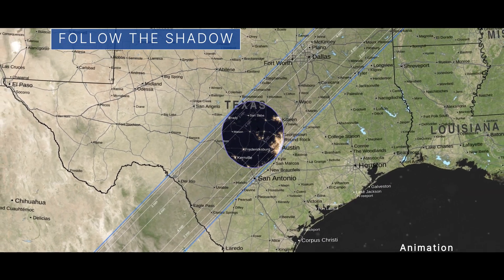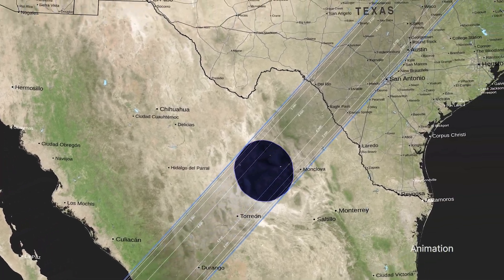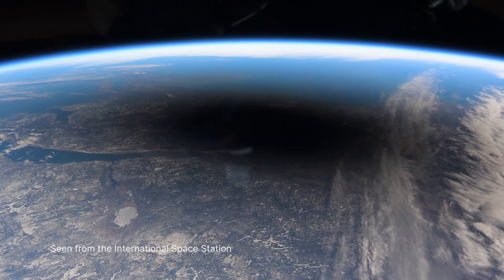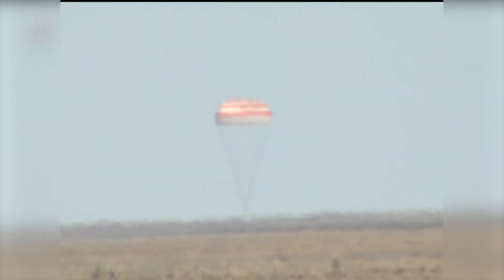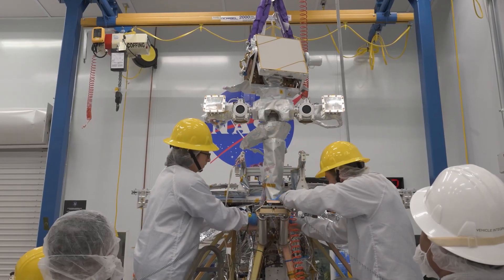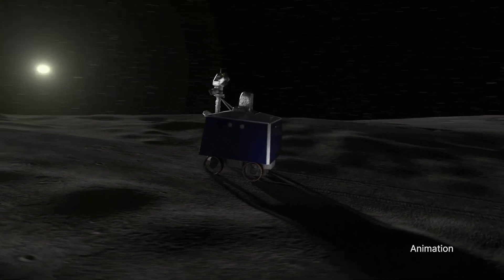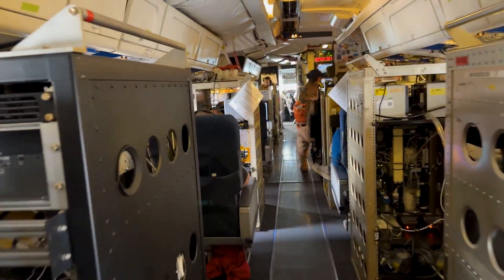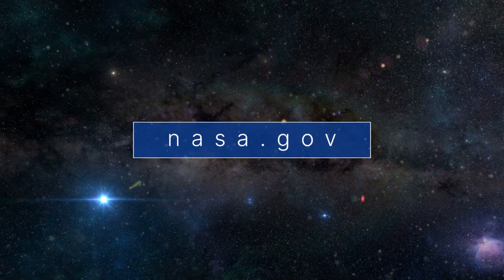Following the Shadow of the Total Solar Eclipse on This Week @NASA – April 12, 2024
Following the shadow of the total solar eclipse, a NASA astronaut returns safely from the space station, and our lunar-roving robot gets some new hardware … a few of the stories to tell you about – This Week at NASA!